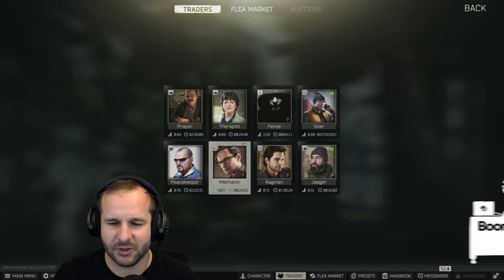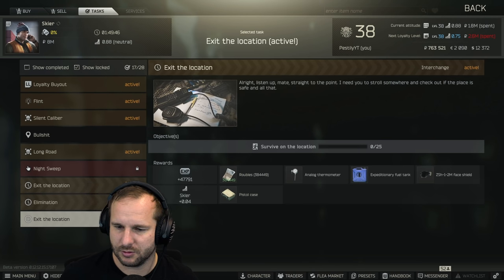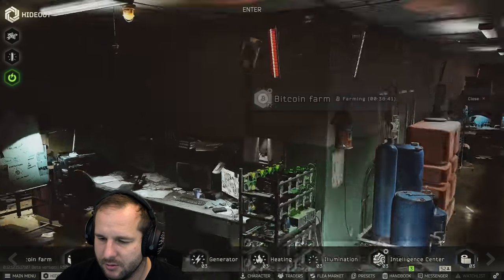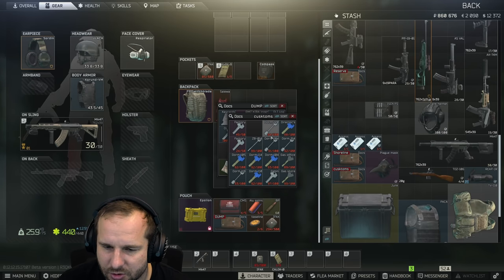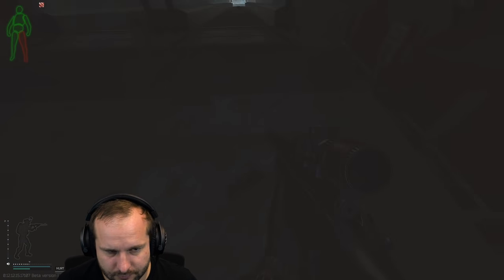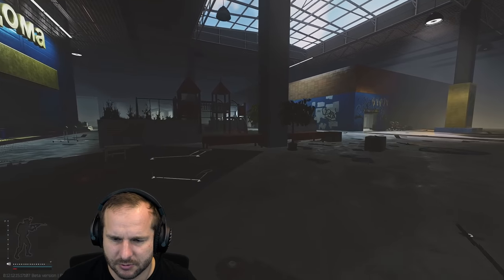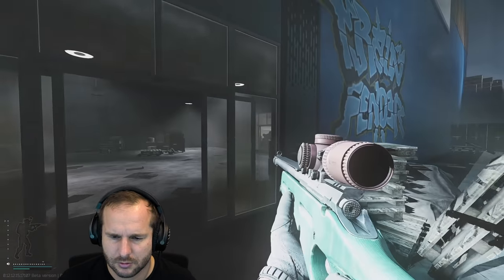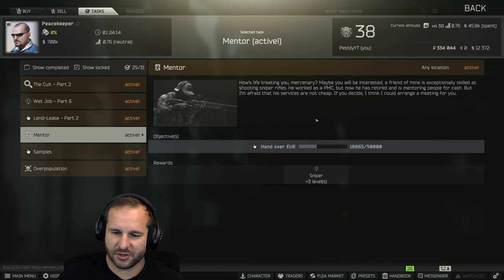Ladies and gentlemen... - Episode 65 - Raid Season 5 - Full Raid Playthrough / Walkthrough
Tasks: Decontamination Service, Sellout
Film Date: 18 Mar 2022

Youtube Channels!

Live Stream!

Socials!

Merch!